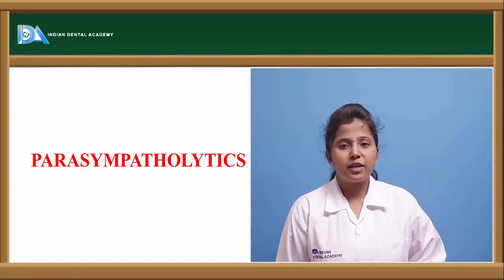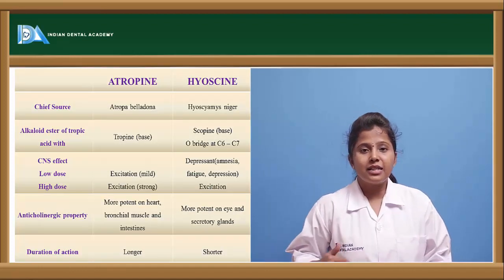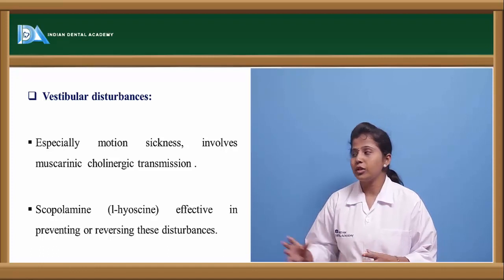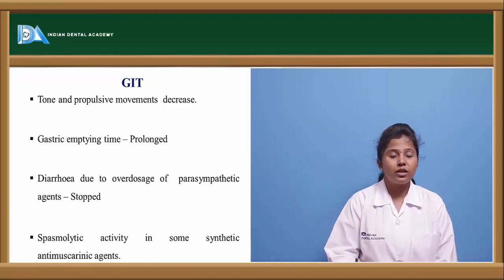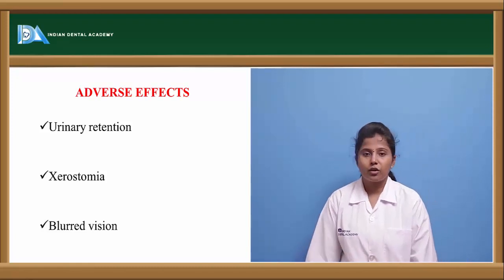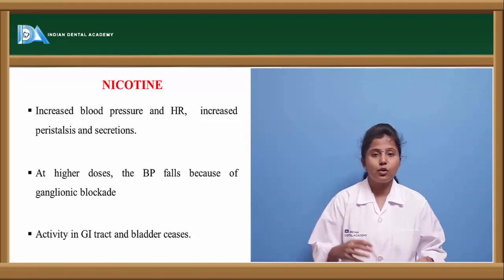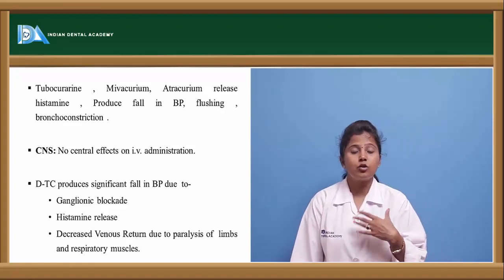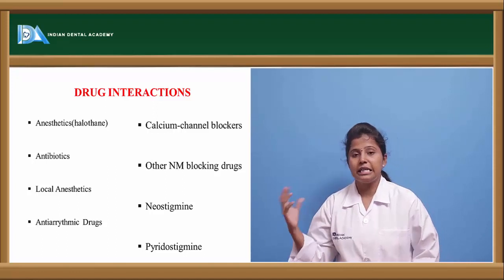Parasympthomemetics | Dental Pharmacology | Indian Dental Academy